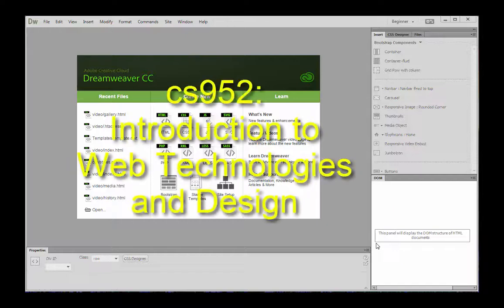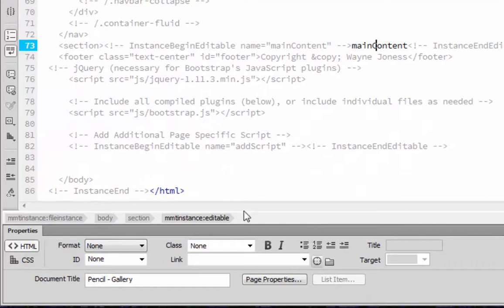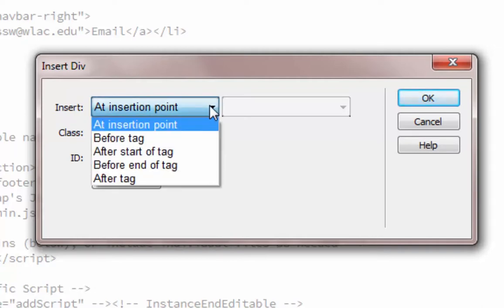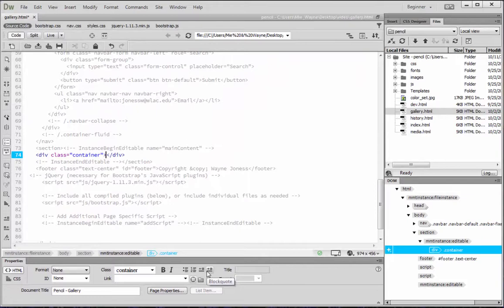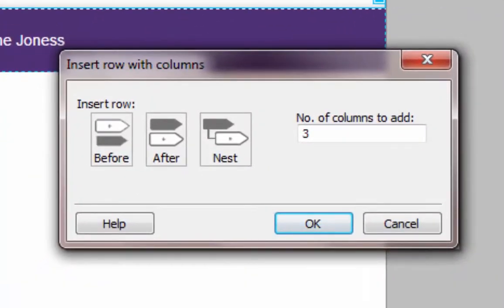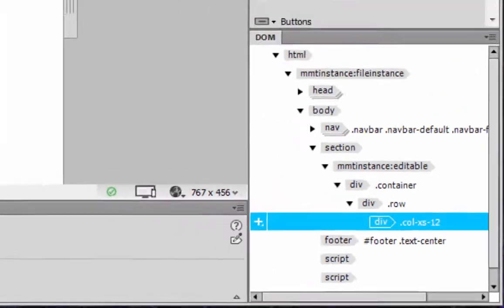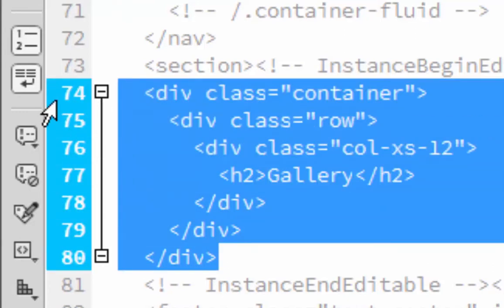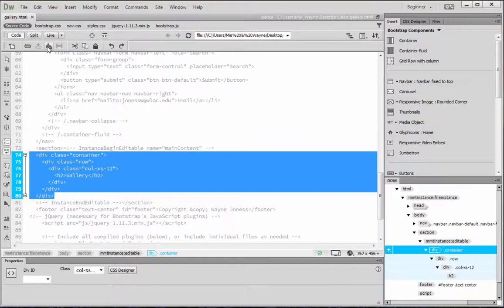f16 m06 01